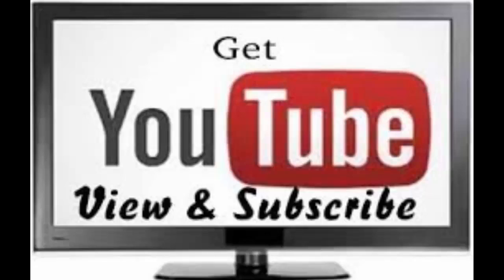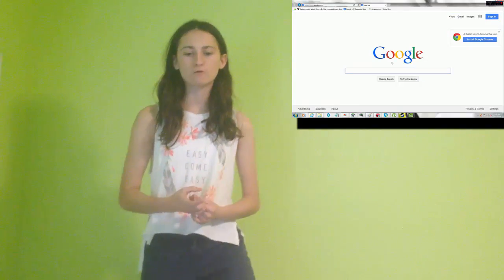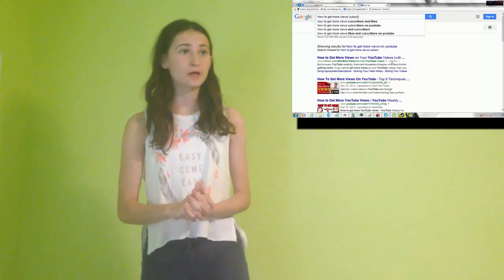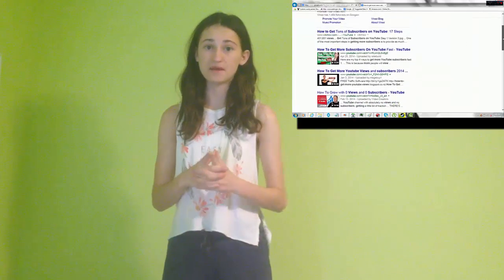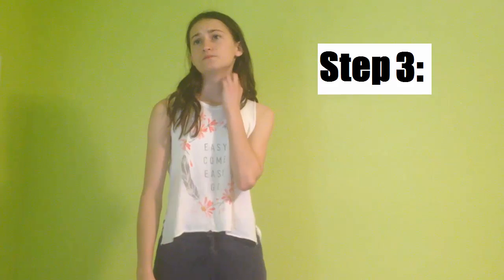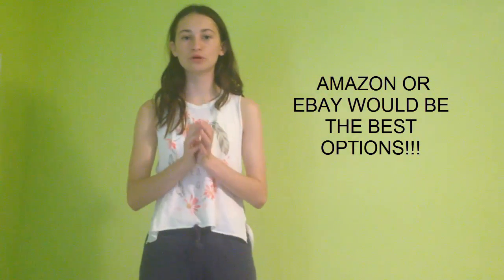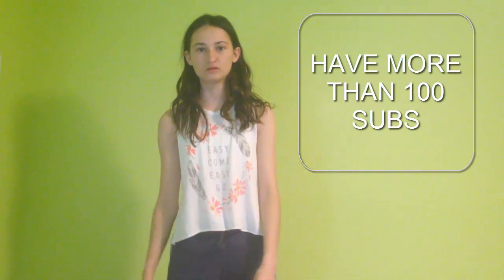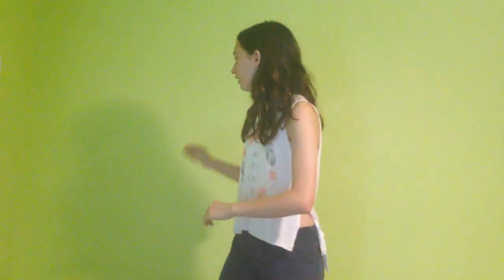How to get MORE VIEWS/SUBSCRIBERS in 5 EASY STEPS 2014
Ill show you how to get over 100 views/ subscribers in 5 easy steps.